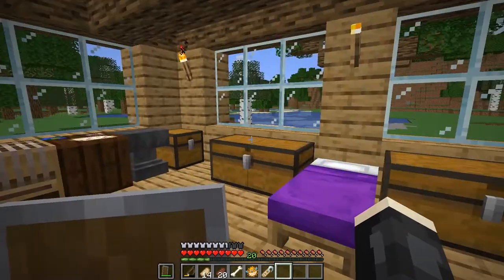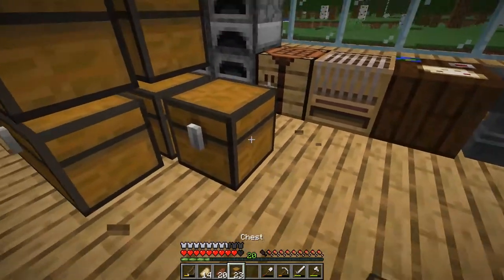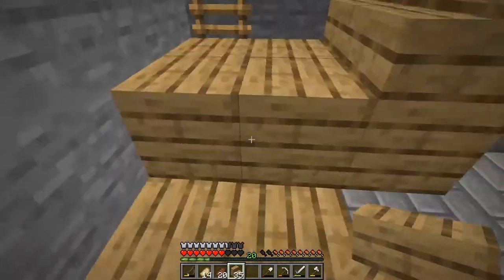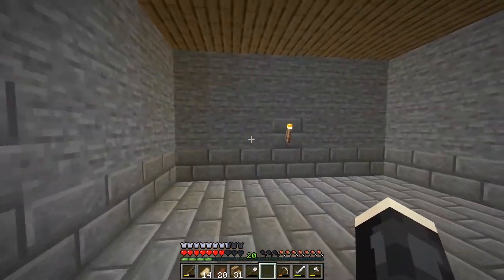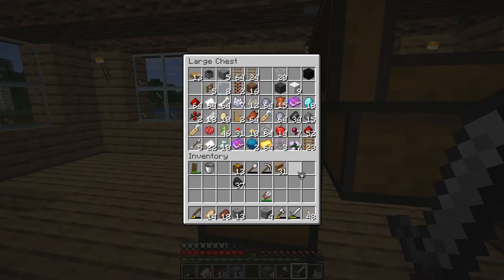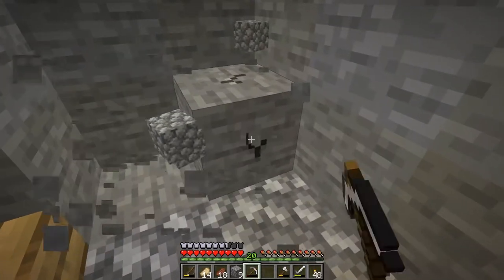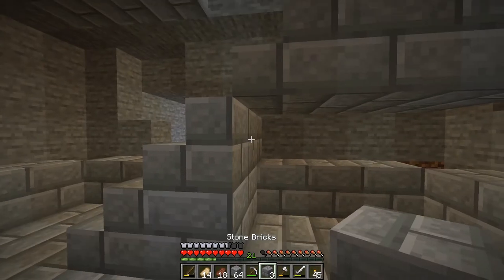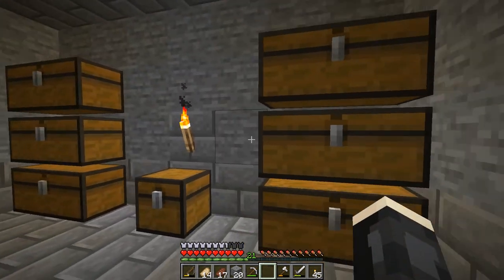Fixing Up My Storage [REUPLOAD] | Minecraft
[Accounts]